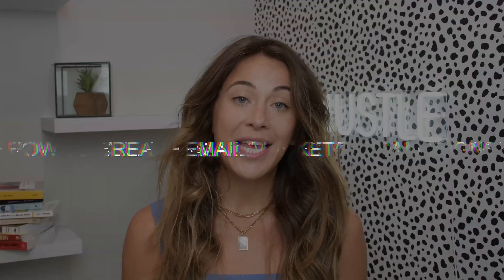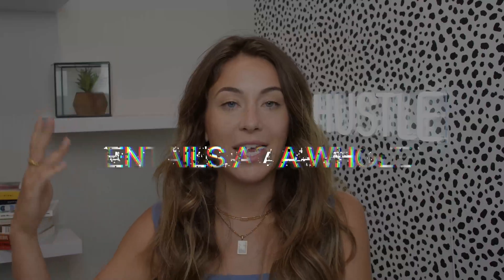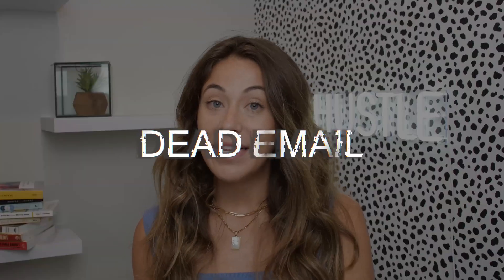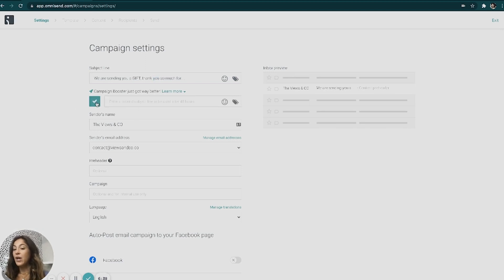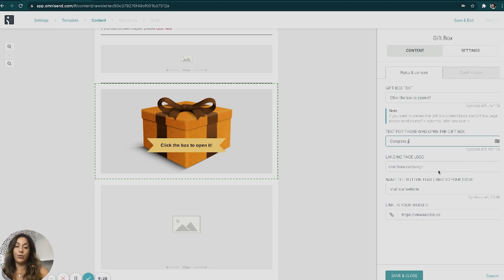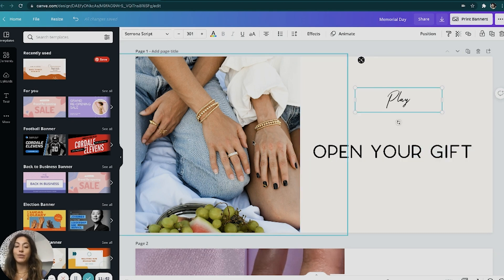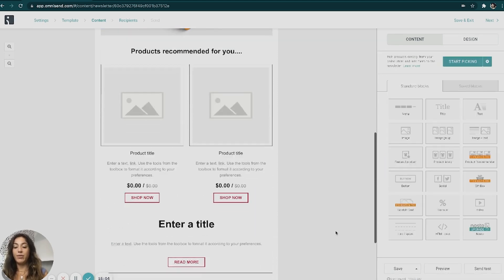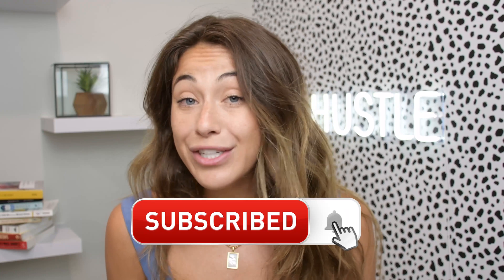How I Design Killer Email Campaigns For My Online E-Commerce Boutique - Email Marketing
In this video I go through how I make an Email Campaign in Omnisend for my E-commerce business.  I showcase different key points that are important to include in an Email Campaign.

We Cover:

- What you need to send email campaigns
- Best standard practices for email marketing
- How to increase your open and click through rates
- Some more tips and tricks to create converting emails